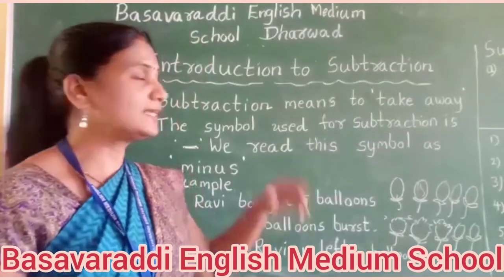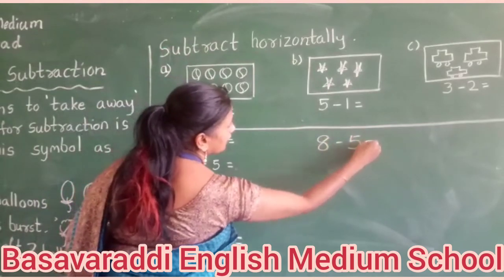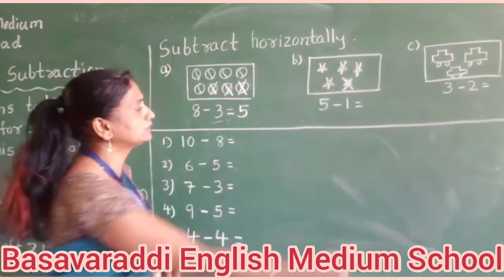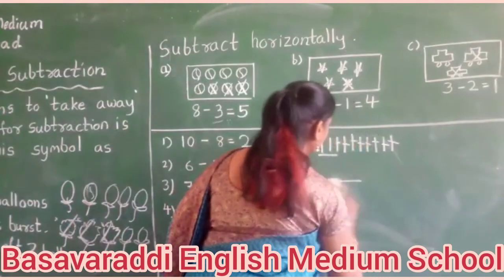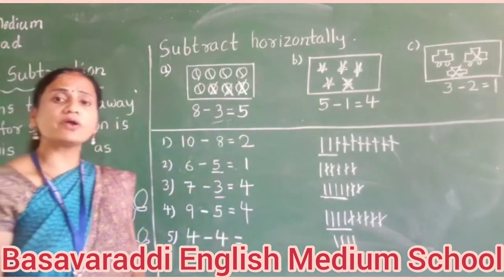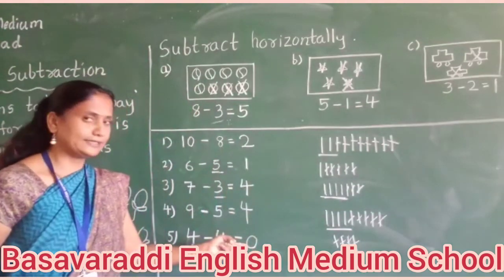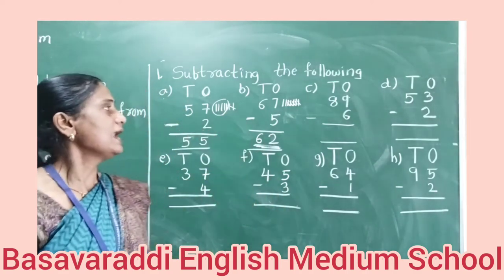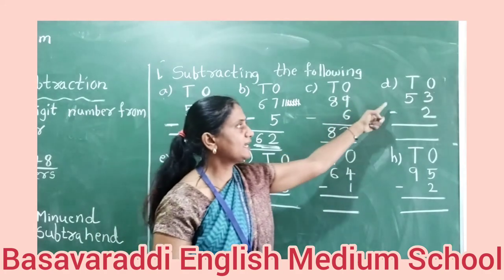Basavaraddi English Medium School/Substraction of 1&2 Digit Number / 1st & 2nd Std./PPL BEMS